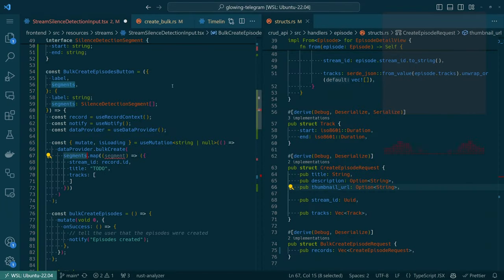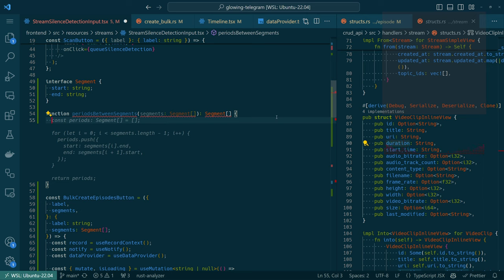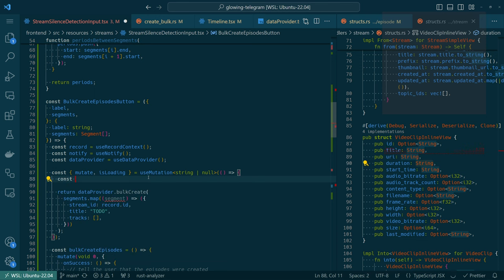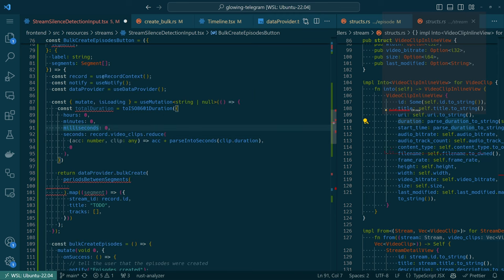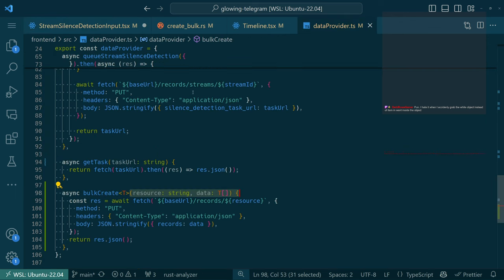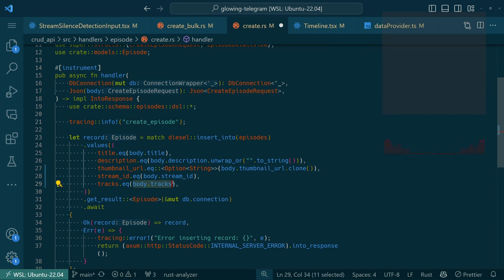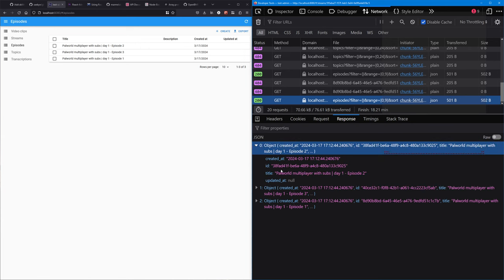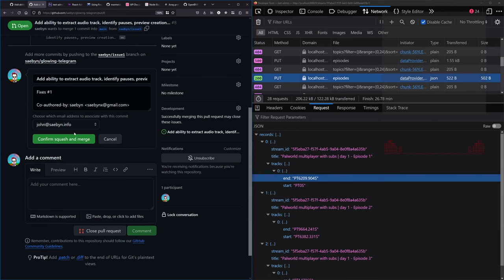Integrating Rust APIs with react-admin for Stream Management | Episode 54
In Episode 54 of our Sunday morning coding series on "Glowing Telegram", we dive deep into the integration of Rust APIs with react-admin as we tackle stream management for creating episodes from video streams. This episode covers a wide range of topics including: implementing CRUD operations, working with JSON and ISO8601 durations, enhancing UI interactions, and troubleshooting backend issues. Join the journey of transforming stream selections into structured episodes, refining data structures, and ensuring robust backend communication. Don't miss out on the practical insights and live coding challenges!

Follow my progress and join the conversation live on Twitch!